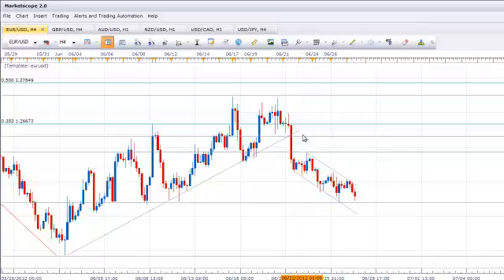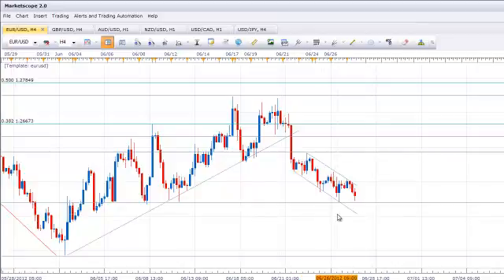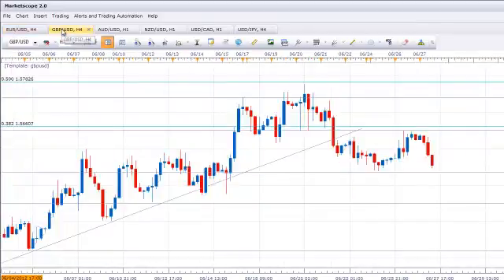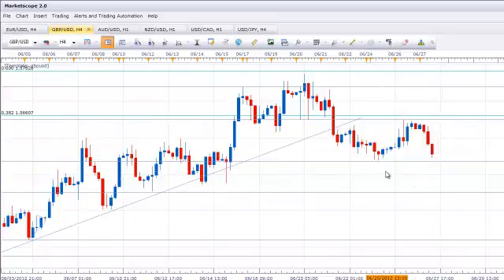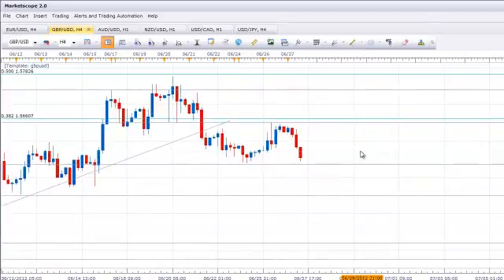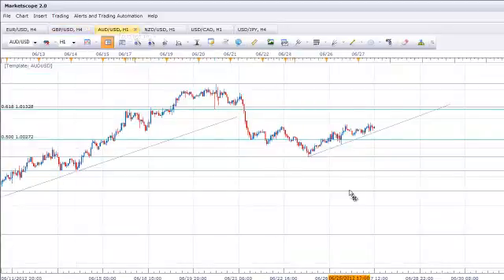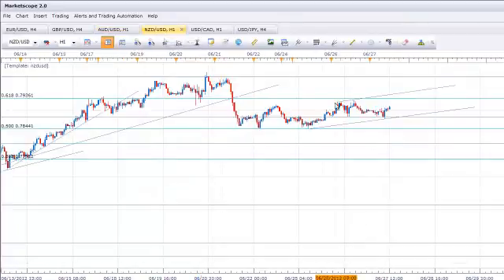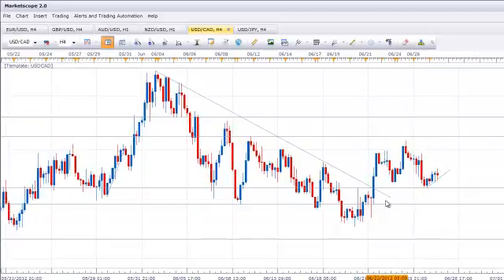May 27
Currency Watch  A rundown of the majors heading into Asian and European Trading